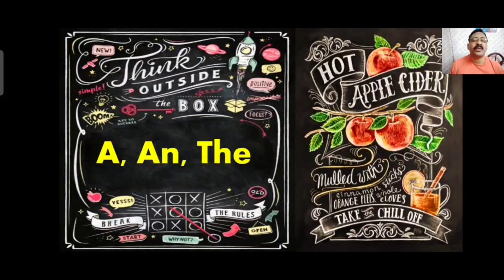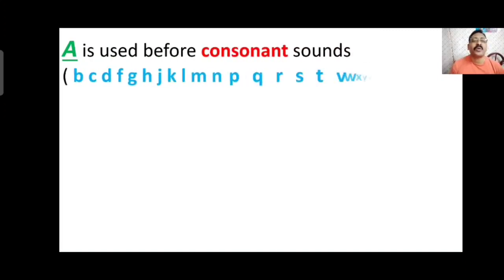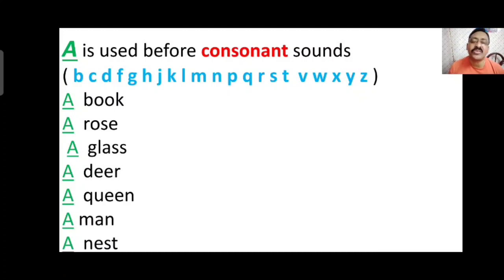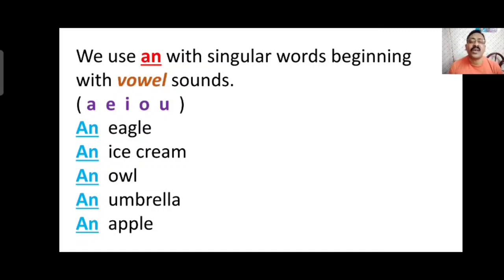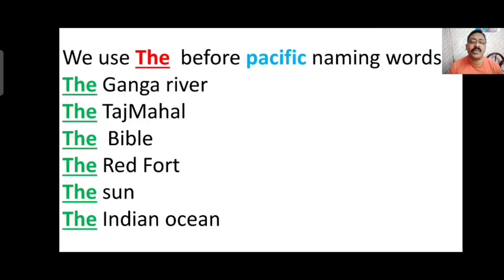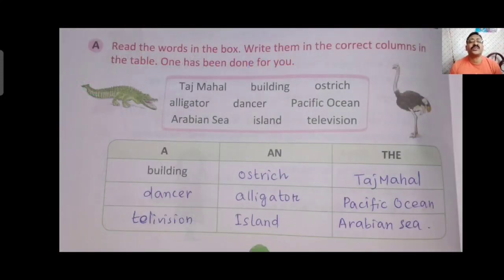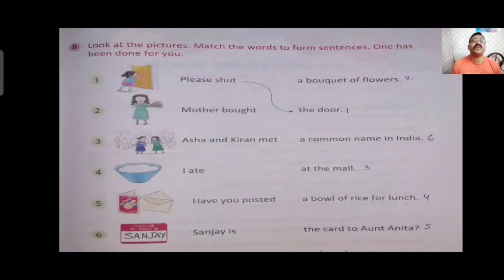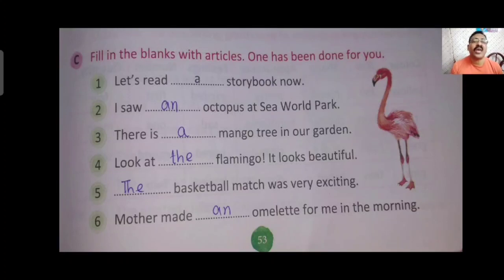Grammar Lesson-18 (Std-2)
Annual Exam Course